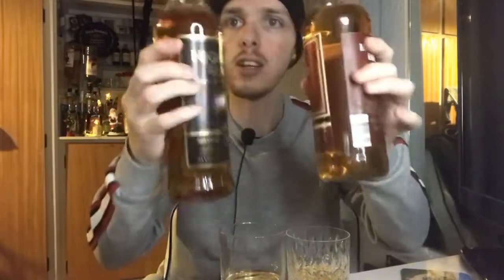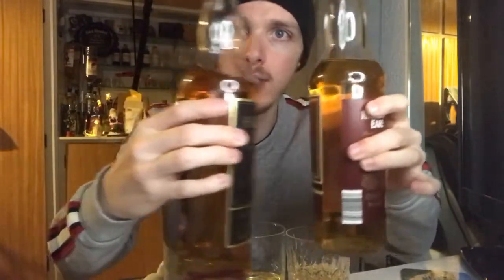Aldi’s Highland Black vs Highland Earl comparison